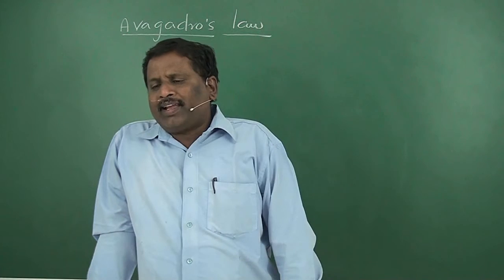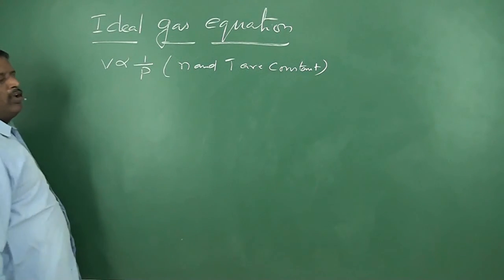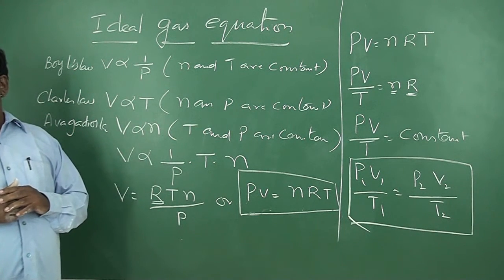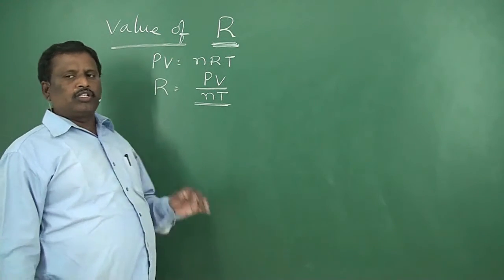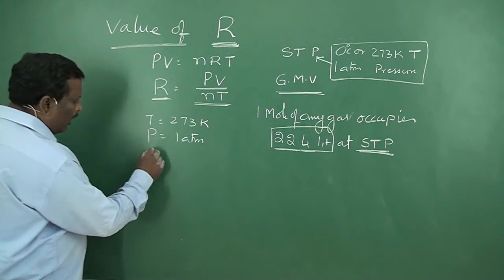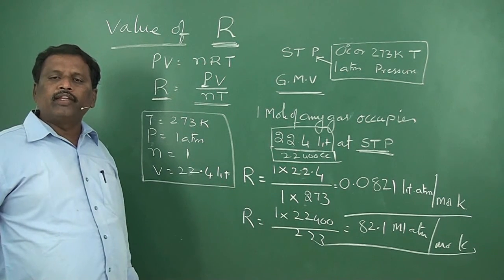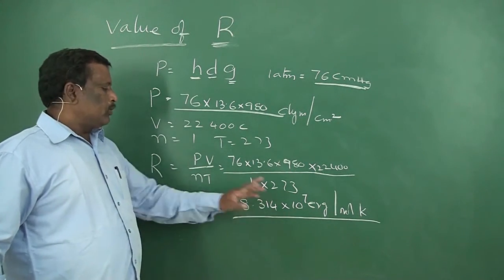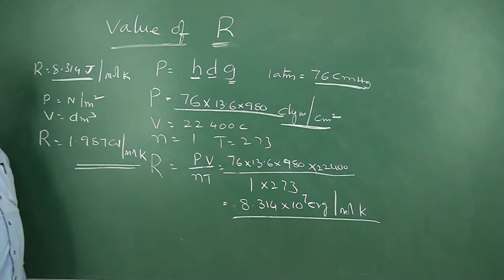ideal gas equation, Avogadro's law